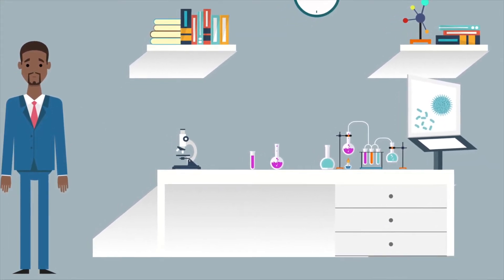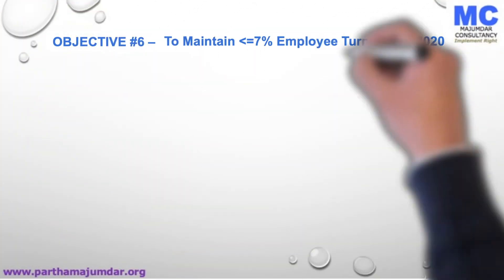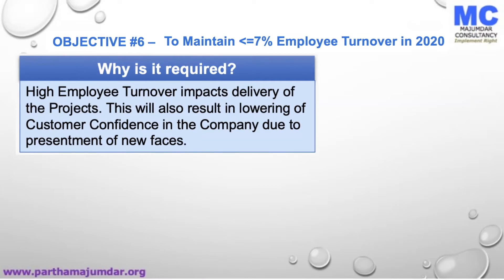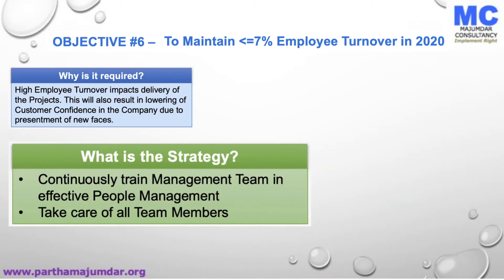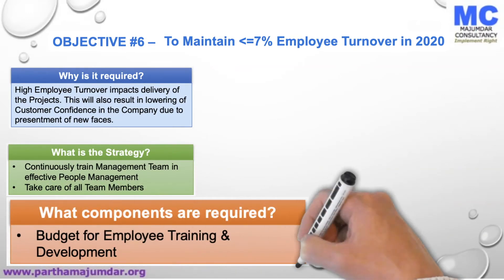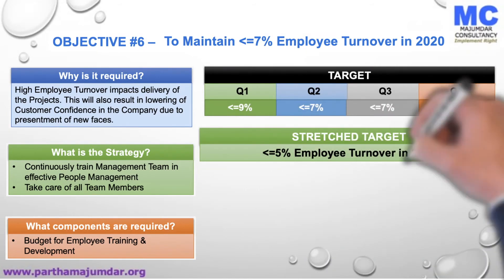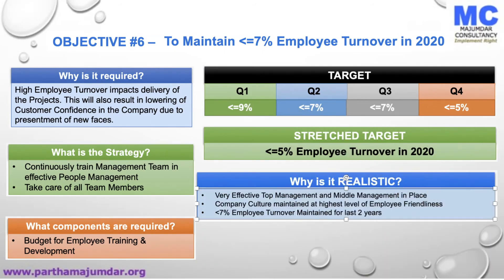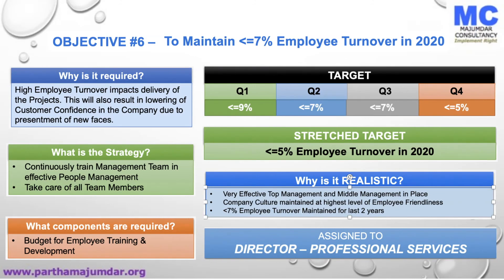SMART Objective Example 2